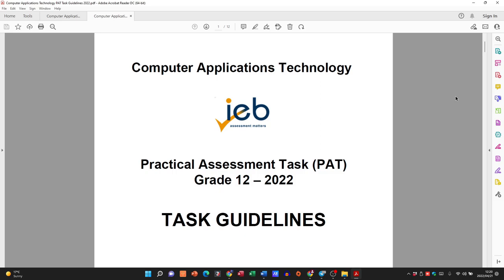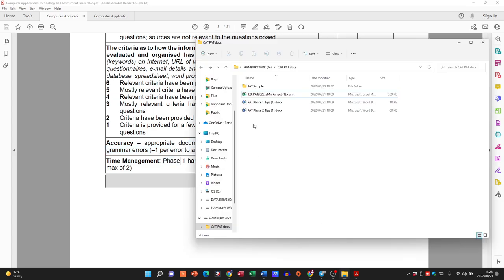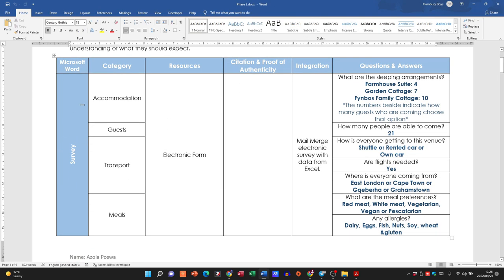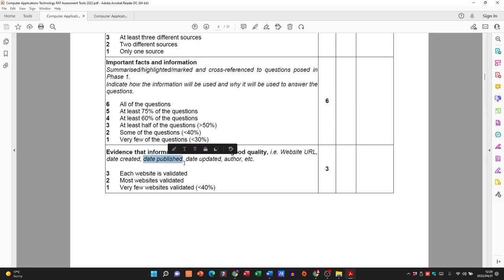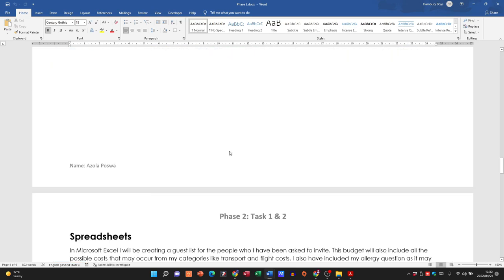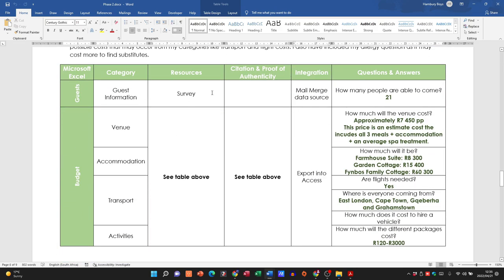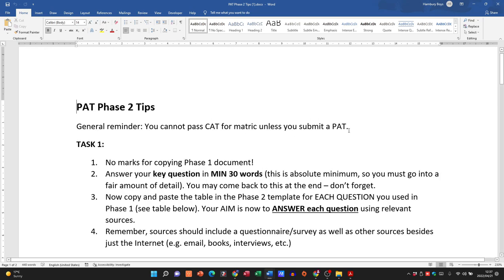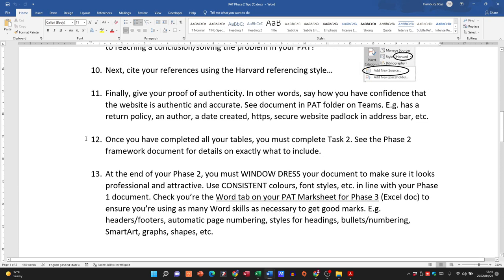IEB PAT | Let's take a look at PHASE 2 | 2022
Now that you are well on your way with your PAT, let's round off Phase 1 and tackle Phase 2.